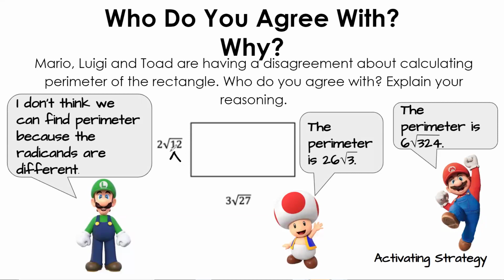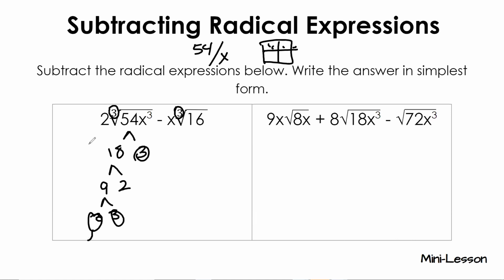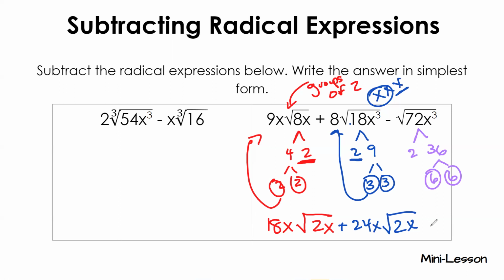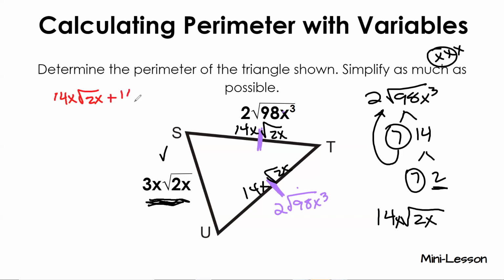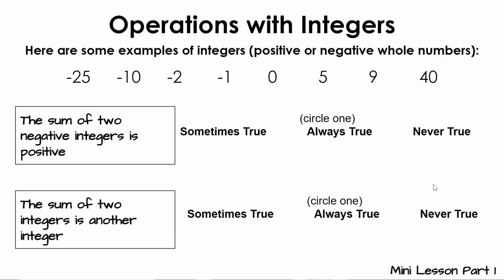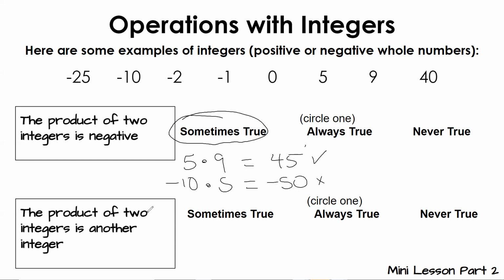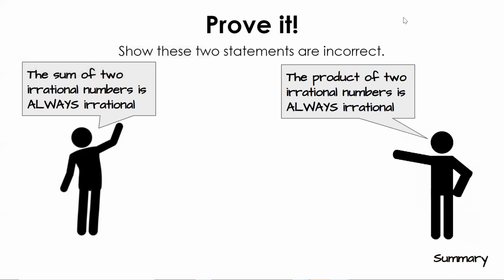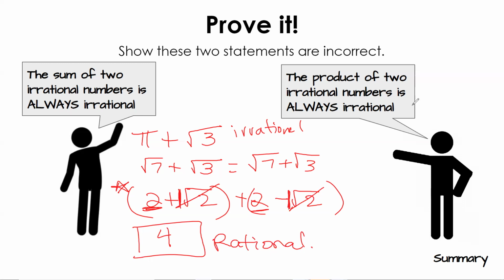Algebra C&C 1/26 - adding radicals and multiplying radicals